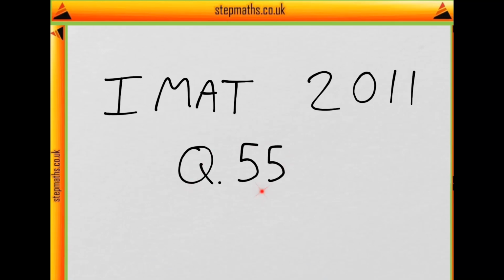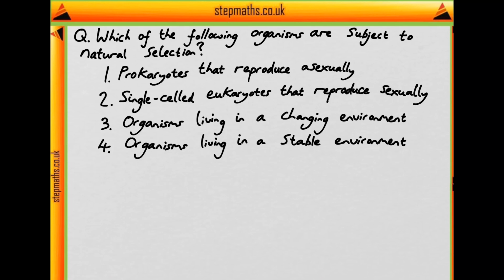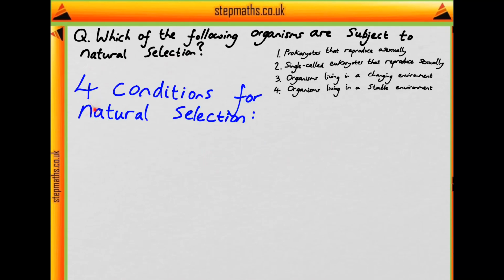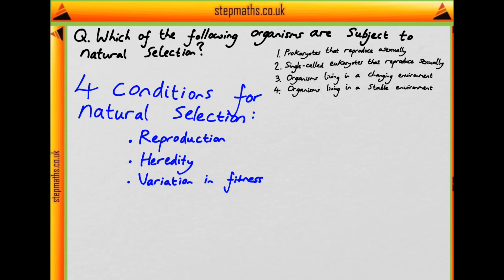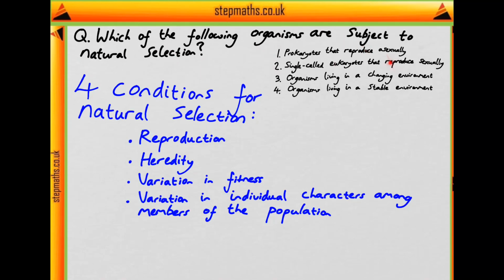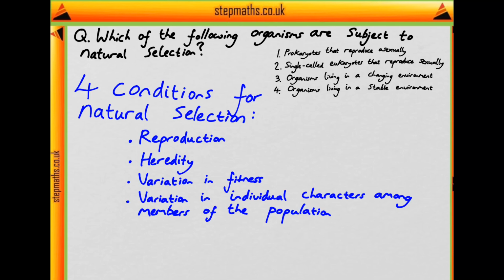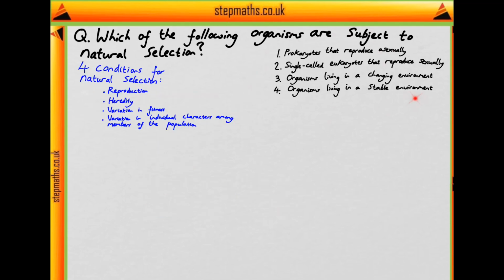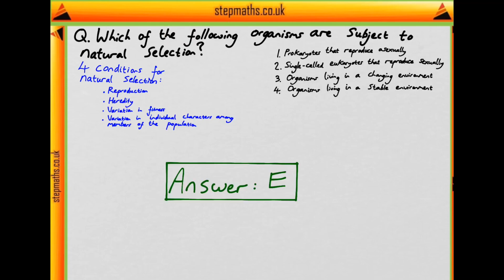IMAT 2011 - Q55 - Bio - Organisms Subject To Natural Selection - Worked Solution